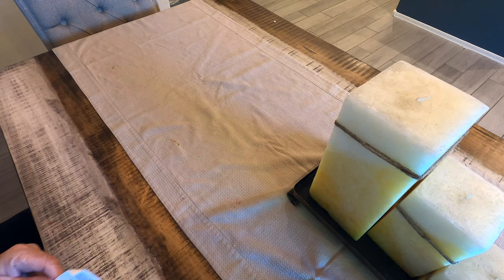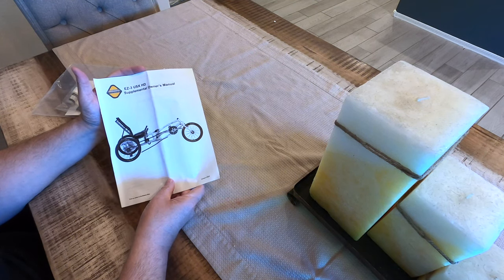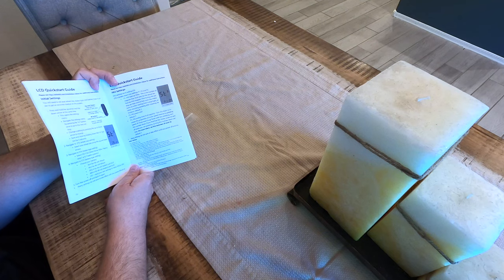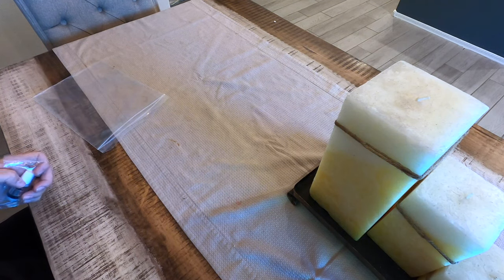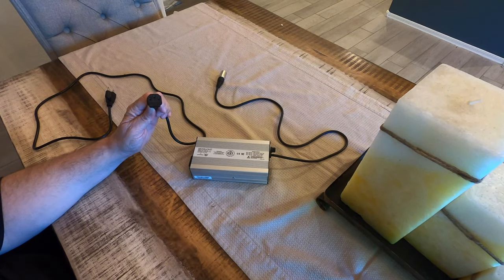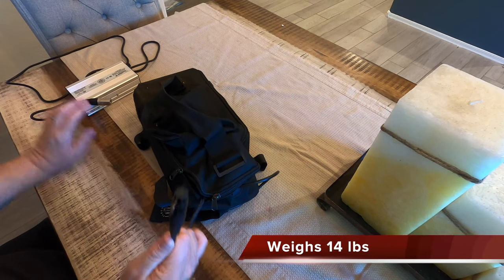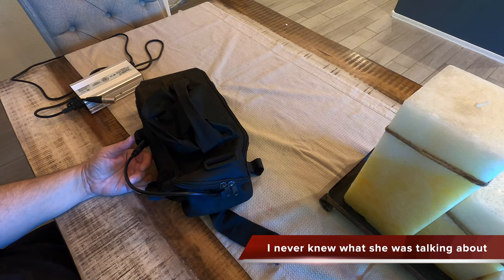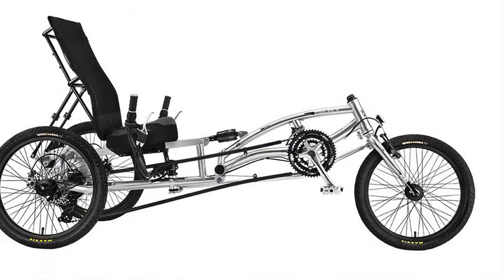Electric Bike Technologies EZ-3 USX-HD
Here is everything that came with my EZ-3 USX-HD eTrike from Electric Trikes.  Sort of like a packing list, and letting you know what to expect when your Electric Trike arrives.